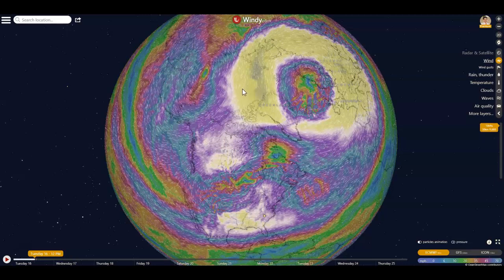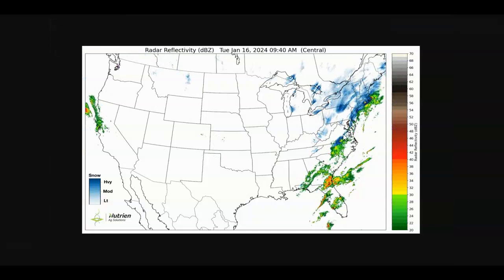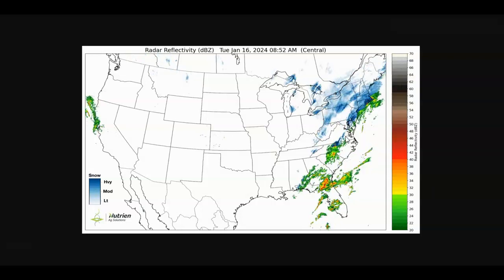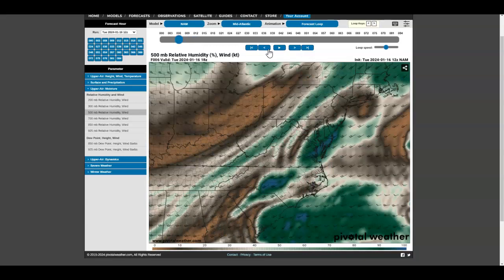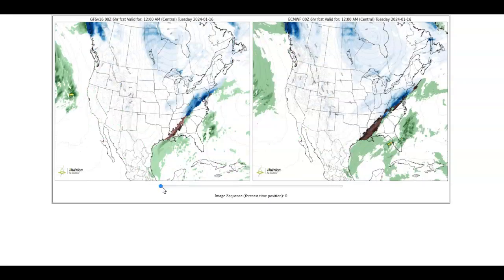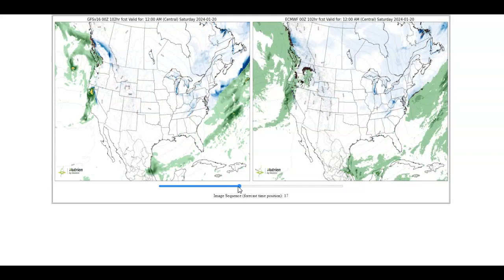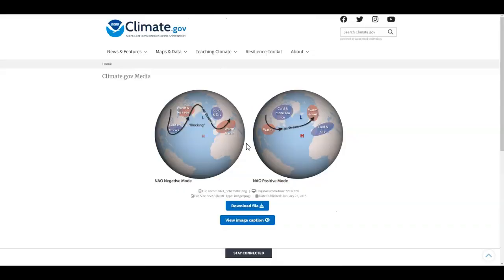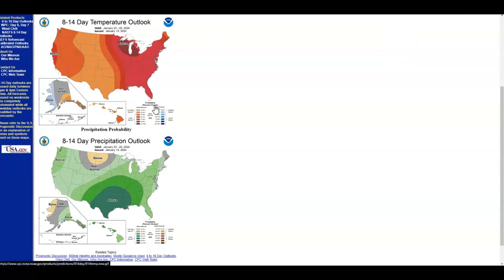1.16.24 Why NO SNOW in the Carolinas? | Dry Cold Air to Dominate Weekend | Next Week is WET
Welcome to Great Atmosphere! Today we take a deep dive on why the Carolinas particularly were left out of the past day's snowfall. We also take a look what is causing the country's major cold snap and how the frigid air will meet a warm, moist end by midweek next.